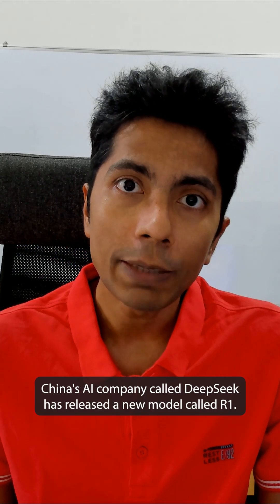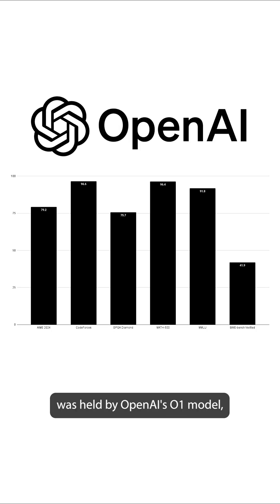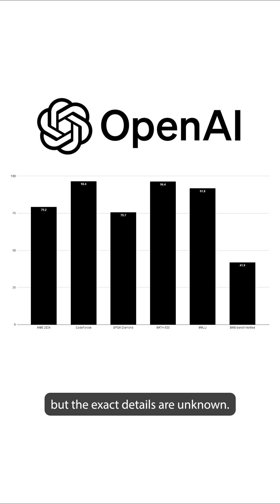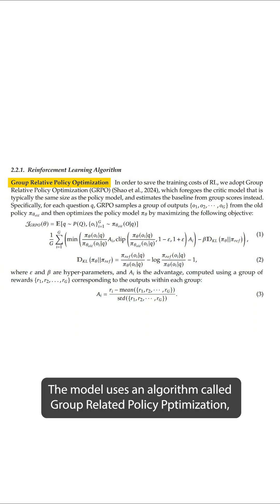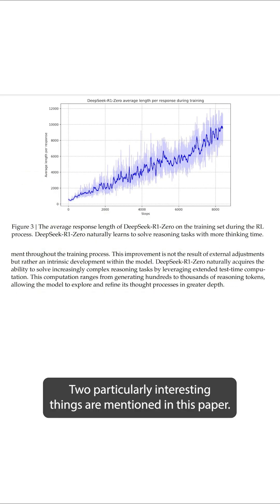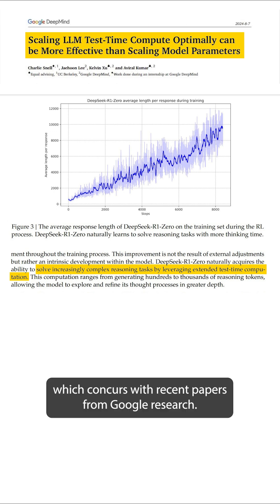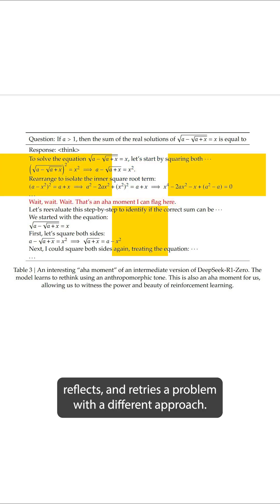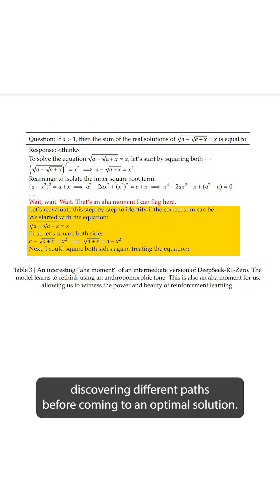DeepSeek-R1 beats OpenAI benchmarks with Reinforcement Learning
DeepSeek's recent AI model called R1 has shocked the world with benchmark performance comparable to OpenAI.